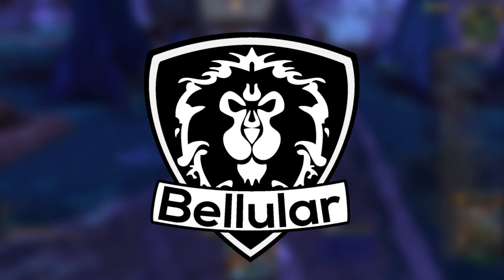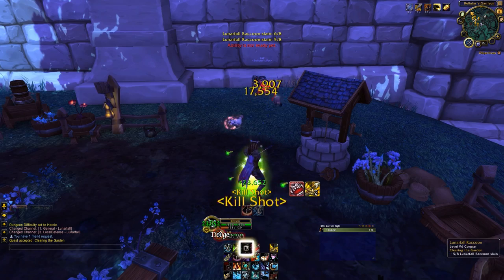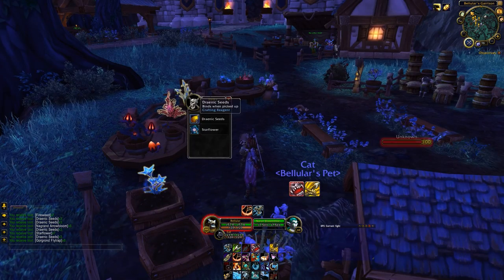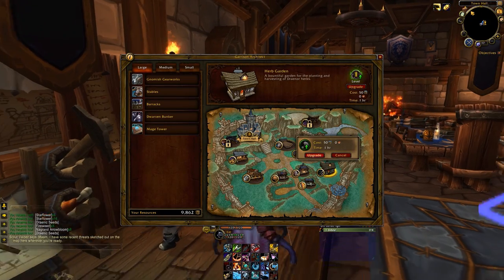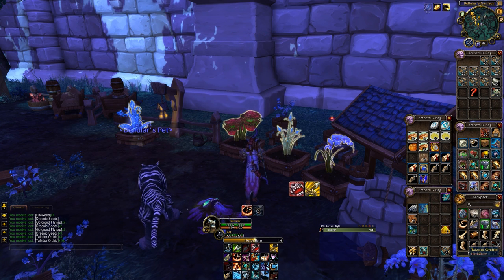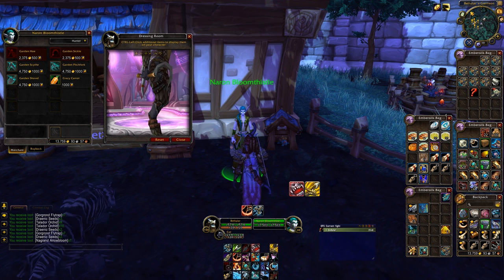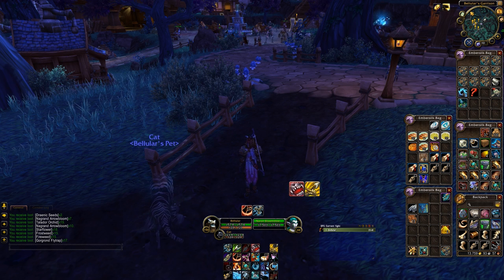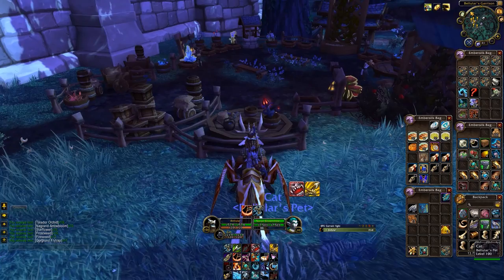Garrison Herb Garden - Money Making & Cool Rewards - Warlords of Draenor Beta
Another source of daily crafting materials.

- MMO-Champion.com
- WoWHead.com